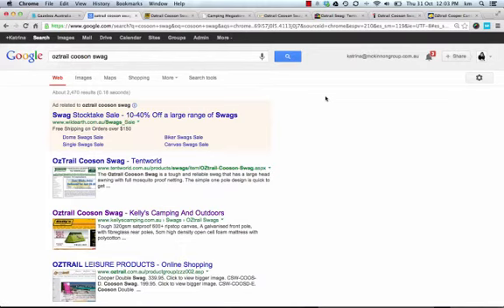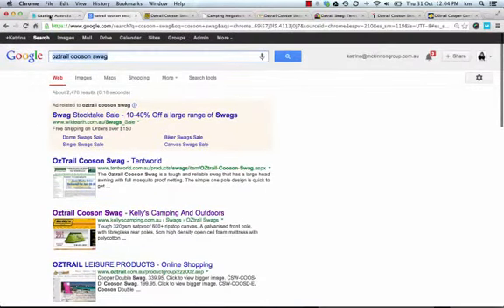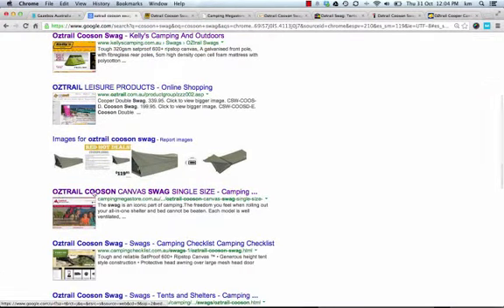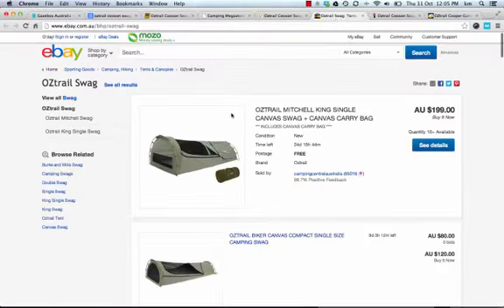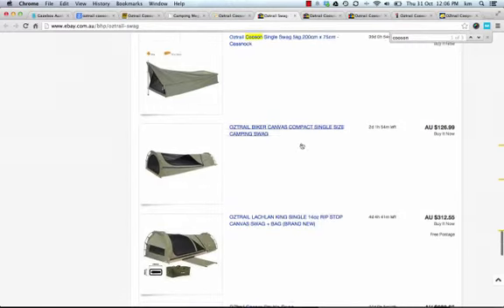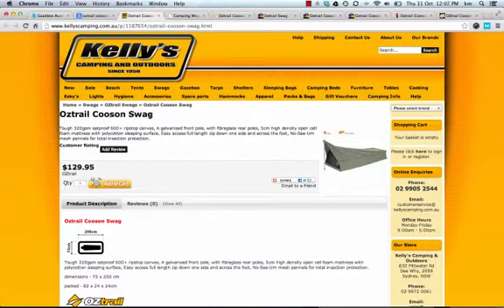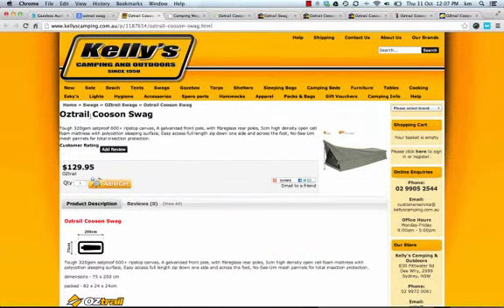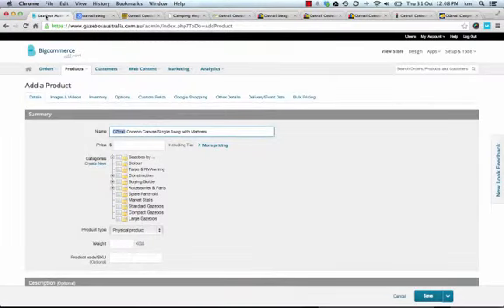How To Write Product Headings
Get an overview of the entire process of writing product titles so you can draw customers in.

for 100s of eCommerce how-to guides to help you build your perfect online store.